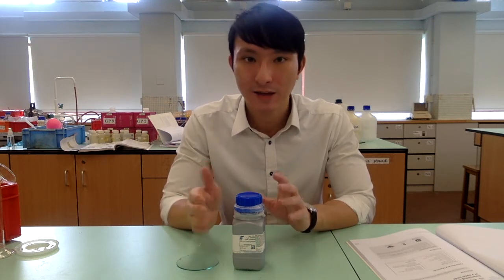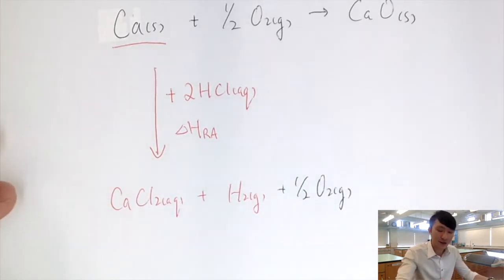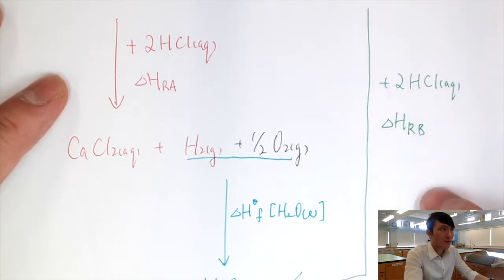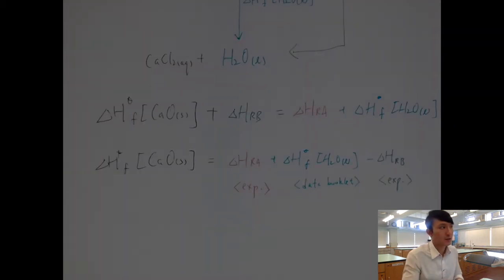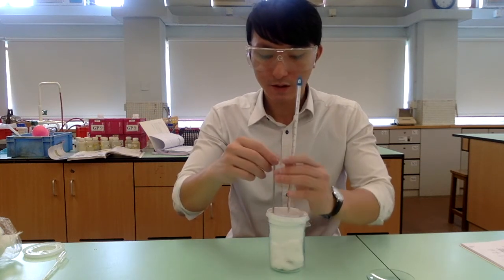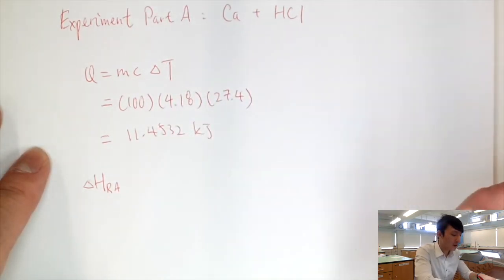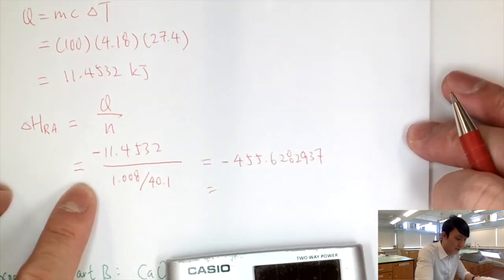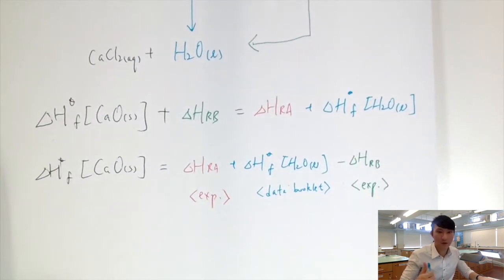Experiment 35.1 Determining the enthalpy change of formation of calcium oxide